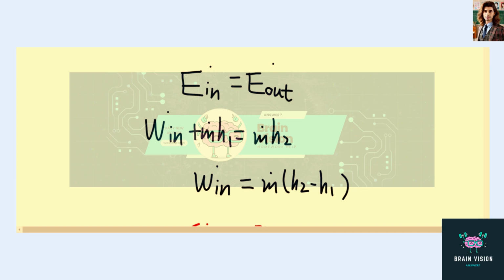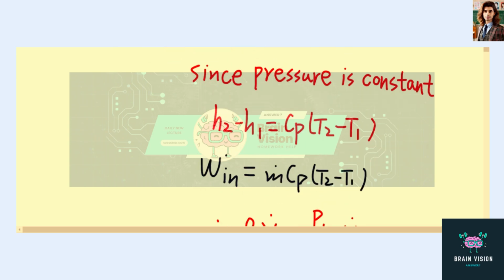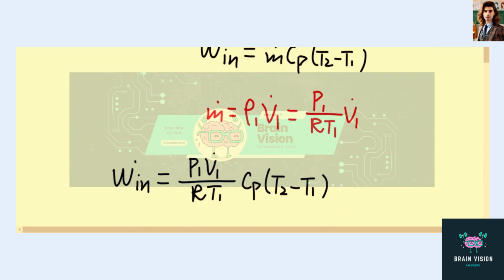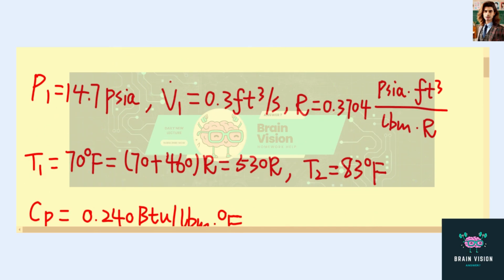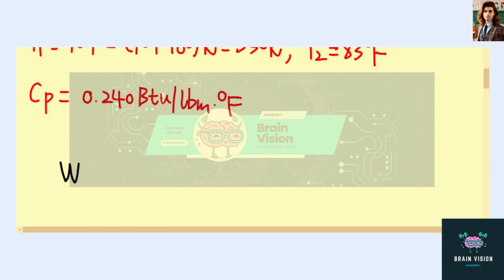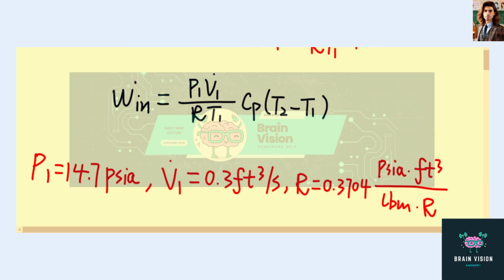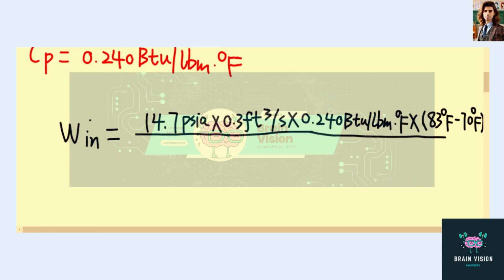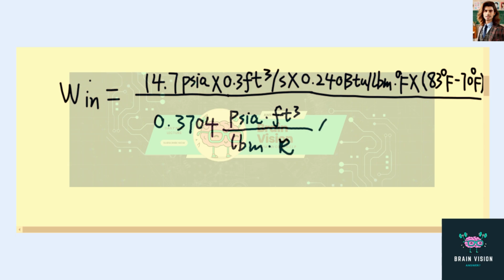The fan on a personal computer draws of air at 14.7 psia and through the box containing the and oth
The fan on a personal computer draws of air at 14.7 psia and through the box containing the and other components. Air leaves at 14.7 psia and Calculate the electrical power, in , dissipated by the components.